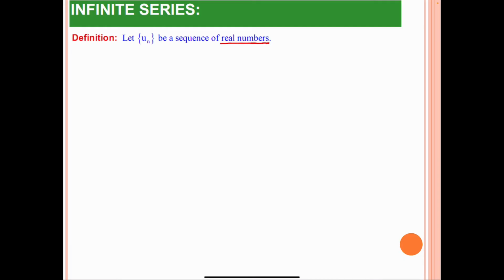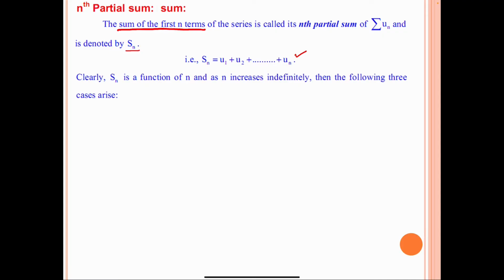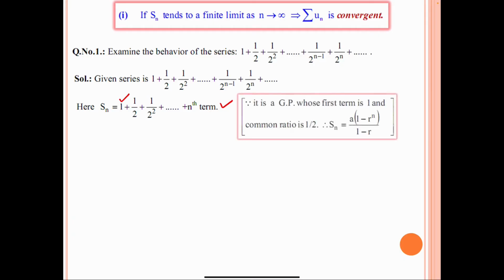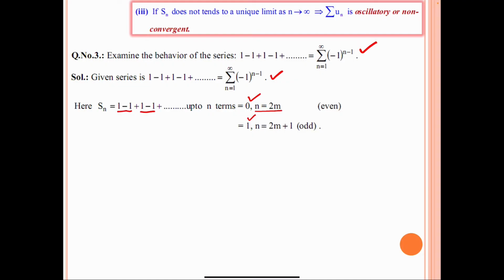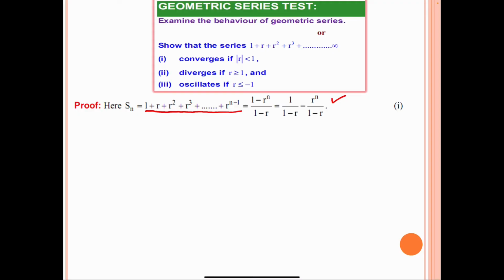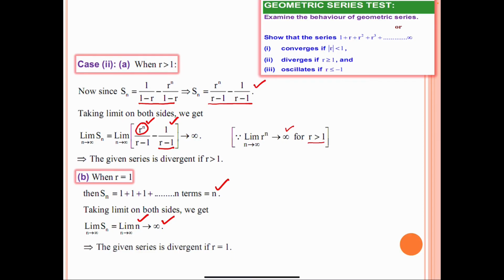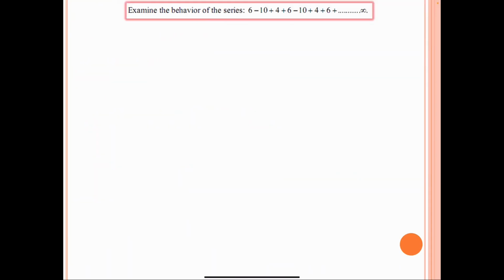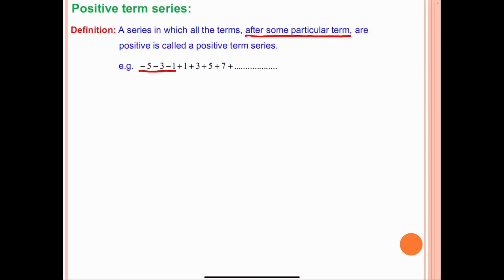1 Infinite Series Definition Geometric Series Test Prof Sunil NIT Hamirpur HP